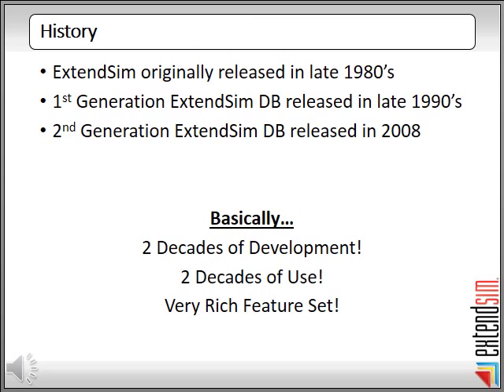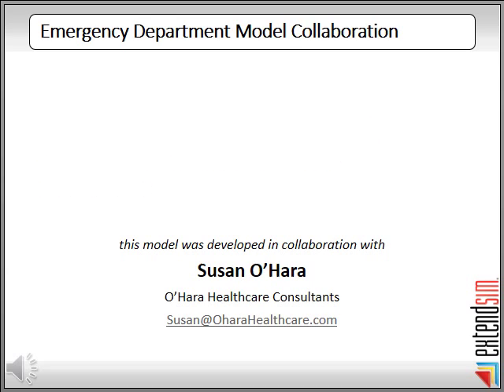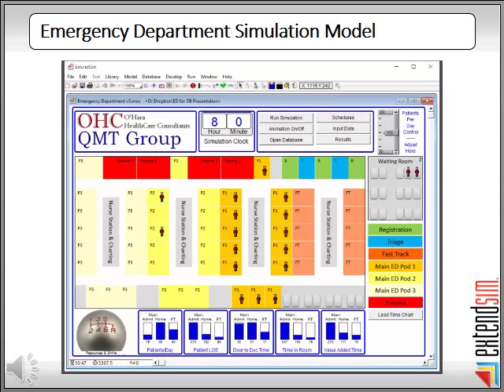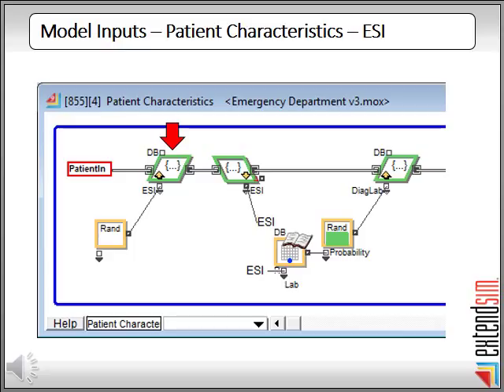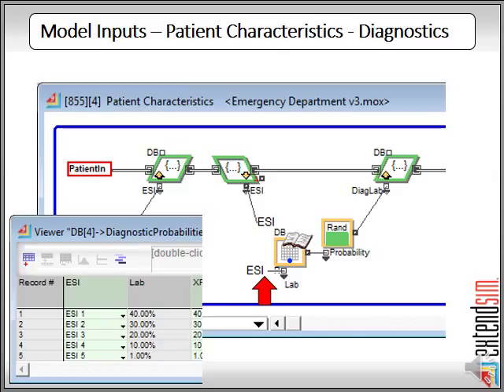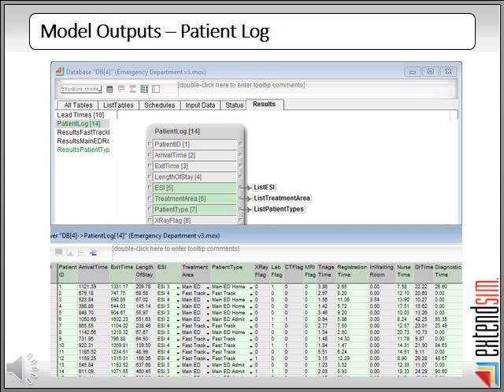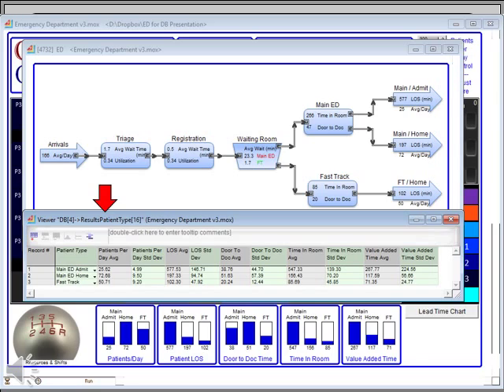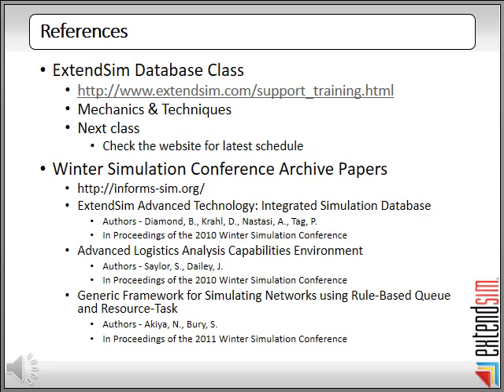ExtendSimDatabaseOverview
This video provides an overview of the ExtendSim Database.